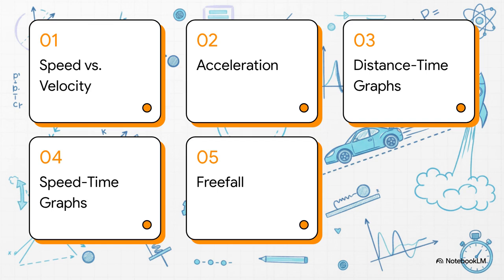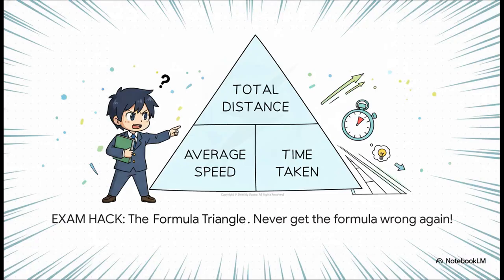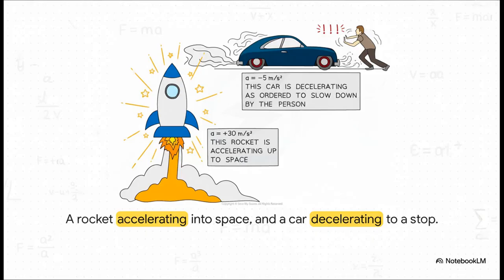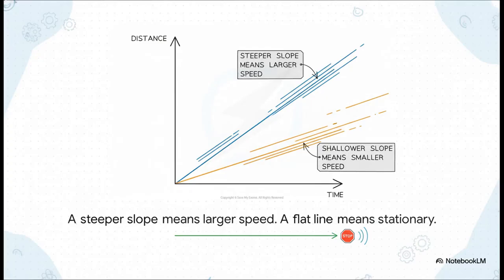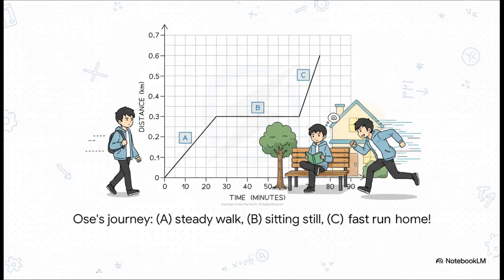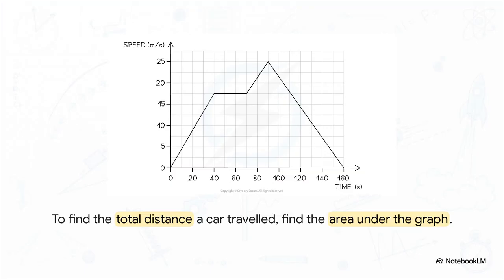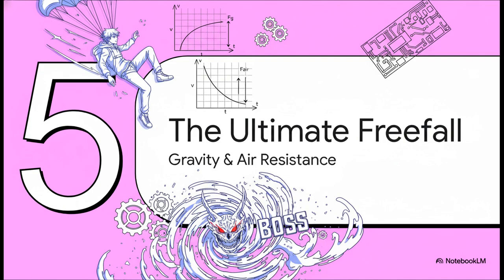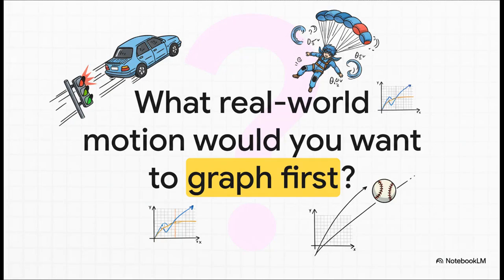O level Physics Ep.2: Motion in Physics Made Simple | O Level Speed, Velocity & Acceleration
Motion is one of the most tested topics in O Level Physics — and one of the easiest to score in if you truly understand it.

In Episode 2 of our O Level Physics Prep Toolkit, we break down the topic of Motion step by step, covering:

Acceleration and deceleration

Distance–time graphs

Velocity–time graphs

How motion questions appear in exams

This lesson is designed to help you build strong foundations, improve exam confidence, and answer motion questions accurately under time pressure.

🎯 Perfect for:

O Level / IGCSE Physics students

Revision before tests and mocks

Learners who struggle with graphs and formulas

Students aiming for higher grades